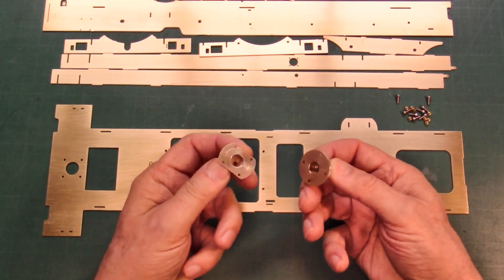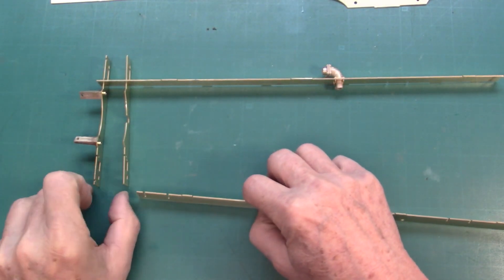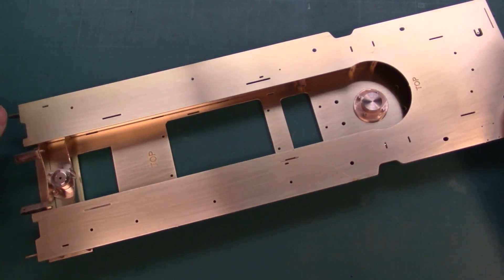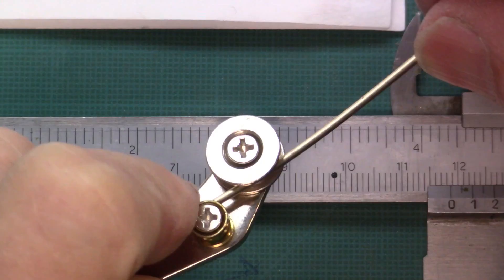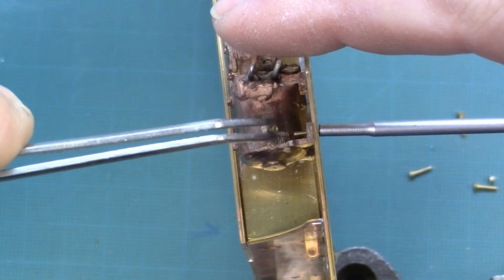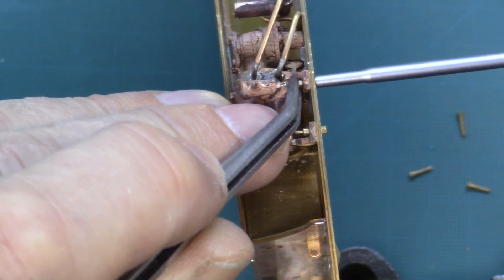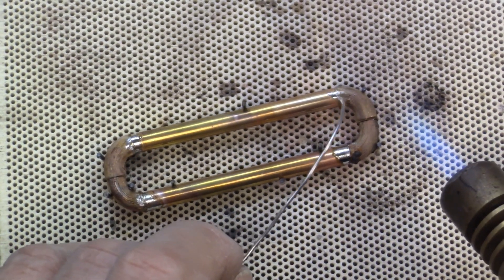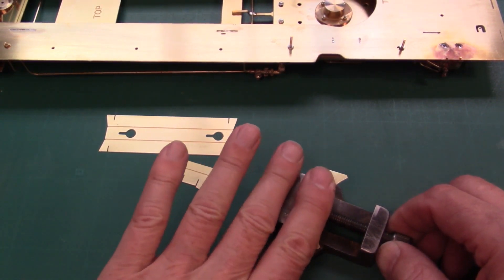11 – CENTRAL FRAME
11 – CENTRAL FRAME
Kitson-Meyer T5 1:22,5

In this video I show the assembly of the central frame.

The historical locomotive was built (1909) to ride in the mountainous landscape of the Transandine railway from Chile to Argentina.
A slightly modified version of the original locomotive can be seen at the Museo Ferroviario de Santiago in Chile.
Books:
Pablo Moraga Feliú:
El Ferrocarril Trasandino
La conquista de la Cordillera de Los Andes
La idea que un ferrocarril uniese a Buenos Aires con Valparaíso, o mejor, el Atlántico con el Pacífico, fue obra de la genialidad y del espíritu emprendedor de fines del siglo XIX de sus constructores: Los visionarios y perseverantes hermanos Clark.
Donald Binns:
Kitson-Meyer articulated Locomotives

"Garrattmaker" web:
Kitson-Meyer.com and
"Garrattmaker" on Facebook

Transcript:

The Kitson-Meyer is an articulated locomotive, just like the Mallett, the Fairlie and the Garratt,.
The Mallett, a compound locomotive, possesses only one pivot, where the rear power unit works with high-pressure cylinders and is rigidly fixed to the boiler and the cabin.
For the Garratt, Fairlie and Kitson-Meyer both the front and rear units are equipped with pivots.
For the Garratt the weight of the water and of the coal is spread onto the two power units.
So the central frame only has to bear the weight of the boiler.
For the Fairlie and the Kitson-Meyer the central frame carries the total weight of the boiler, water and coal supply, therefore it has to be rather stable and massive.
Both pivots are identical to the livesteam version.
It is easier to screw the two sockets of the pivots, the straps of the boiler and the water tube angle prior to the assembly of the frame.
The parts of the frames possess coggings for precise positioning.
They really fit very well.
Upon fixation of the frame to the bottom plate, the remaining parts of the frame can be positioned.
Now the top plate can be placed and soldered.
The rear wall has to be adapted a bit.
These two aligning pins are necessary for the livesteam version only.
The rasping of the cast parts requires some more time, due to some parts that need to be additionally worked on the lathe turning machine.
The first tubes get bent and soldered onto the frame.
As usual, the preparation of the soldering takes even more time than the soldering process itself.
These parts get screwed because these screwings also serve to fix the water tank.
 For inaccessible areas it´s easier for the soldering to use solder paste.
For the compressor, it would have been much easier to screw it earlier.
Now, however, its integration is much more cumbersome.
The connecting tubes for the water tanks are a combination of cast parts with a tube.
That requires first to solder and then to rasp.
The three mountings of the compressed air tank get rasped and tested until final fit.
The one screw is also part of the mounting of the tank and gets soldered.
The thread of the screw gets a final cut.
The assembly is done using etched discs to indicate screw heads.
The  pressured air tubes get bent according to plan, soldered and connected to the frame.
The  boiler mounting get assembled and later screwed along with the ashbox to the frame.
Now the remaining parts of the ashbox are placed and connected to the frame.
After its soldering the hand brake gets also mounted.
The two caps of the chambers of the pressured air get a final adjustment on the lathe turning machine, get drilled and soldered.
Drilled screw-nuts make for excellent replica of screwings of conducts.
Now, the last pressured air tube is connected and soldered.